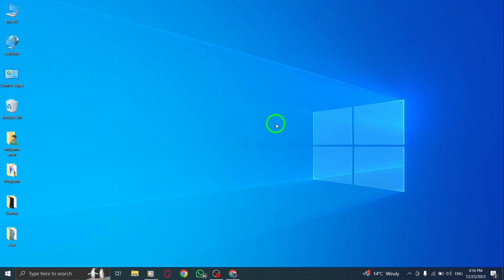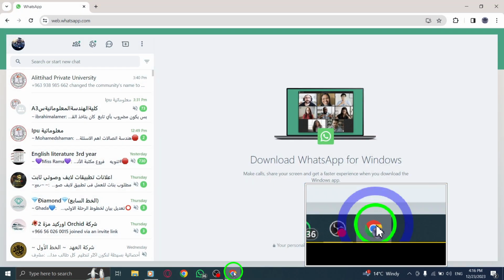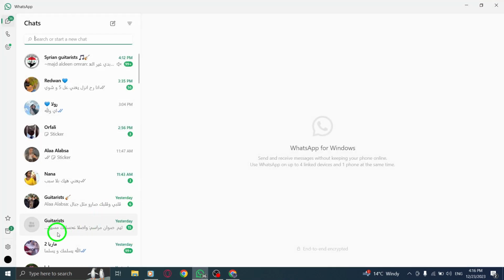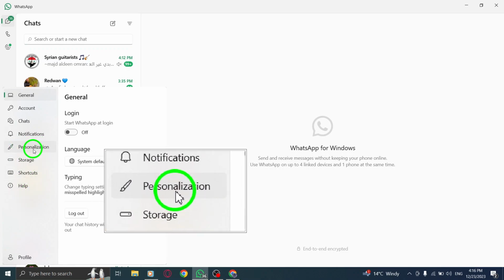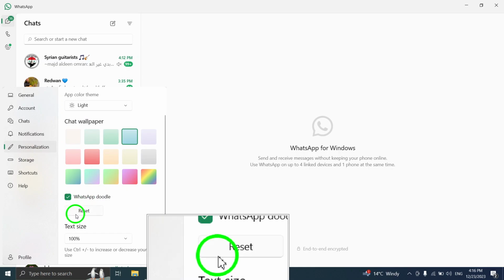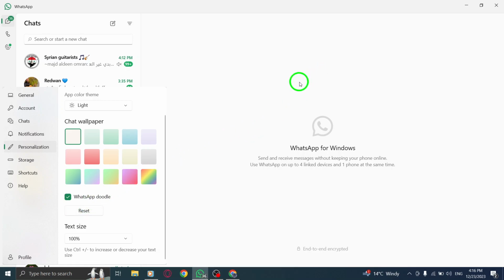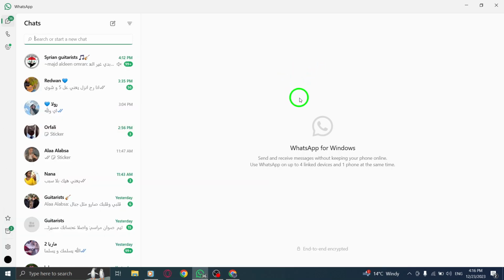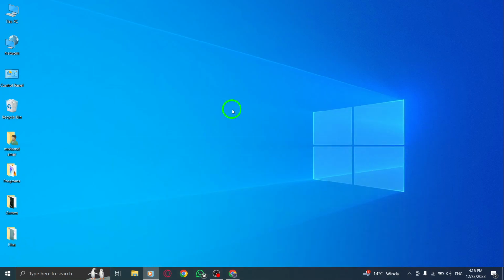How to Reset WhatsApp Chat Wallpaper on PC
Learn how to reset the chat wallpaper in WhatsApp on your PC with this step-by-step tutorial. Whether you want to restore the default wallpaper or simply change it back to its original state, these easy steps will guide you through the process:

1. Open the WhatsApp app on your PC.
2. Go to the "Settings" menu.
3. Open the "Personalization" option.
4. Under the "Chat wallpaper" section, click on "Reset."

By following these steps, you can quickly reset the chat wallpaper in WhatsApp on your PC and give your chats a fresh new look. Join us in this tutorial and take control of your WhatsApp chat wallpaper on your PC.